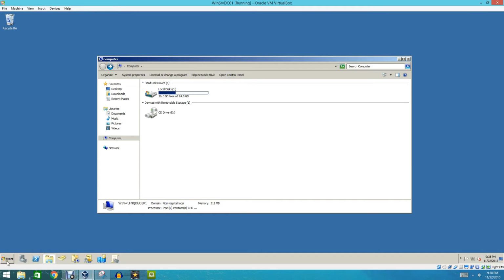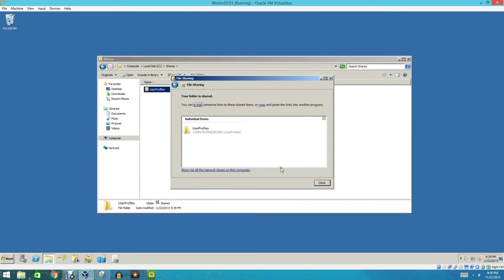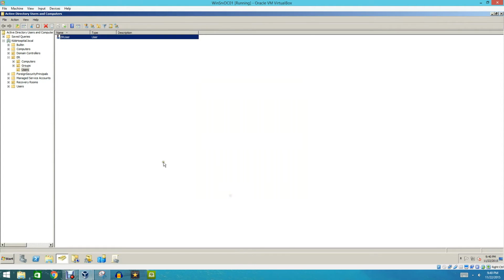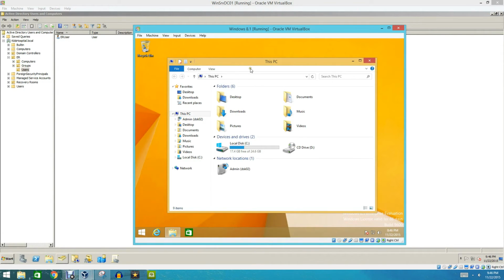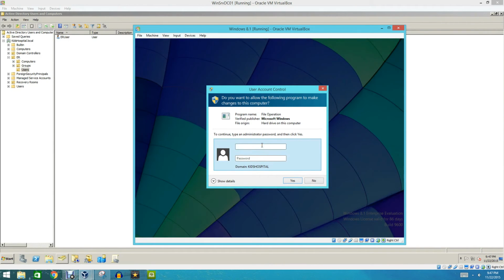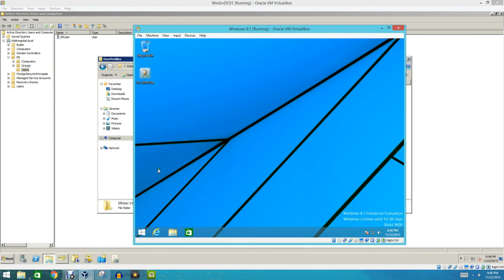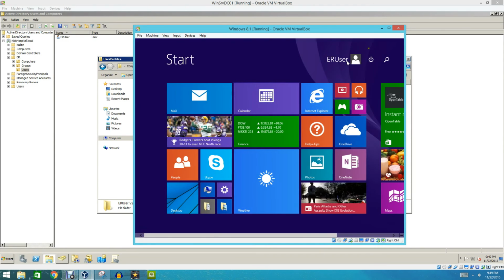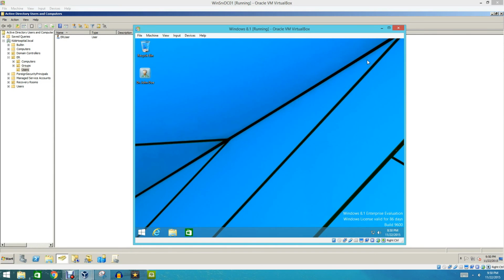Active Directory - How to setup User Profiles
Hey you guys in this video today we walk you through setting up User Profiles on Active Directory Users this is useful when you have multiple users using multiple computers in your work environment an need to be able to access there files on all the machines they use. This way all that users files are on synced to all the machines that user logs in too.